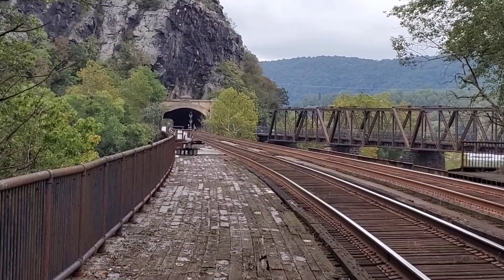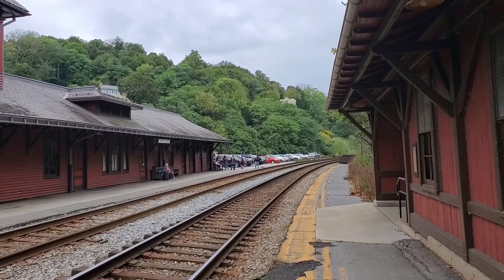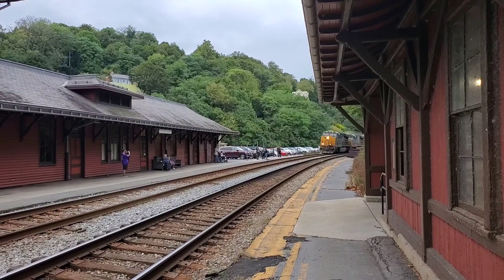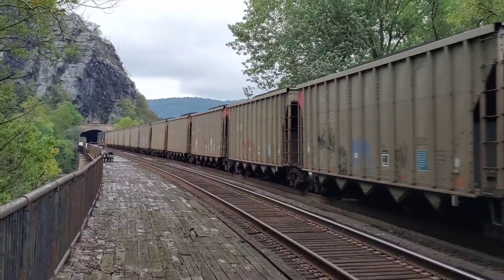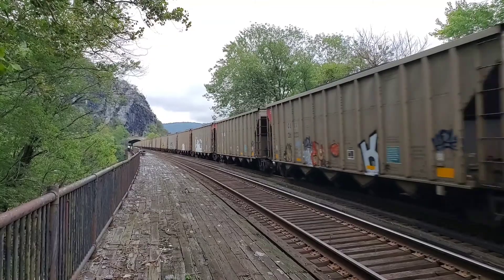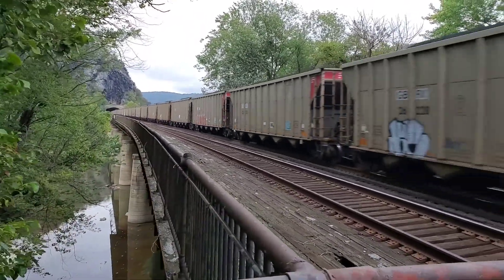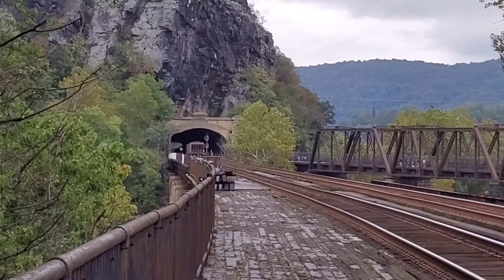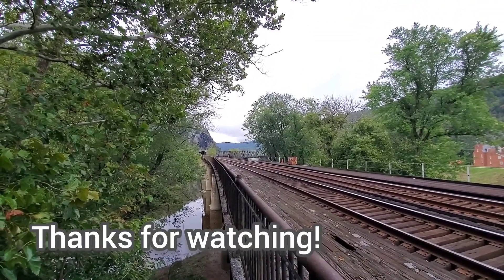CSX N776 travels through the Harper's Ferry Tunnel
On October 11th, 2021, at approximately 4:15pm, CSX N776, a loaded coal train made it's way through Harper's Ferry, West Virginia. All locomotives were forward facing, which was a bit unusual.

Locomotives:
CSX 985, a GE ES44AC-H
CSX 773, a GE ES44AC-H
CSX 918, a GE ES44AC-H

Length of train minus locomotives:
80 cars